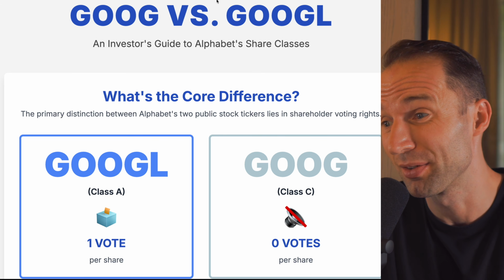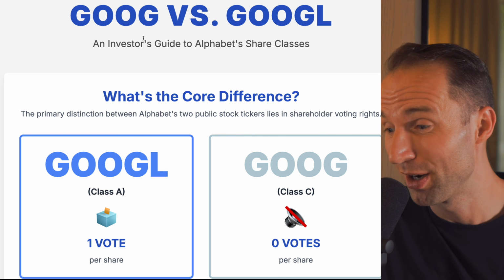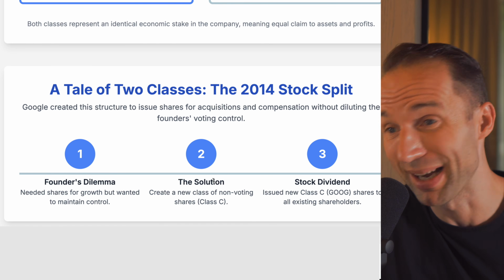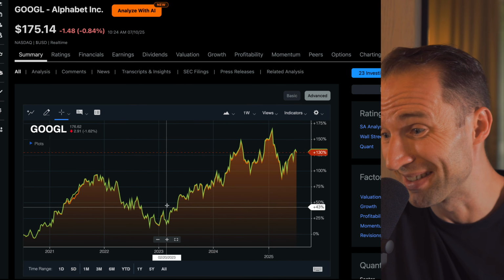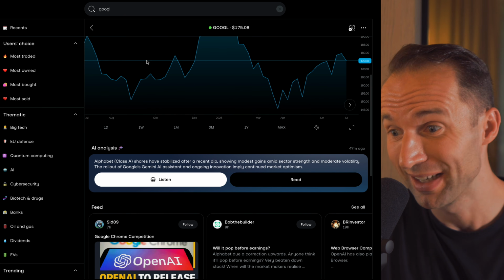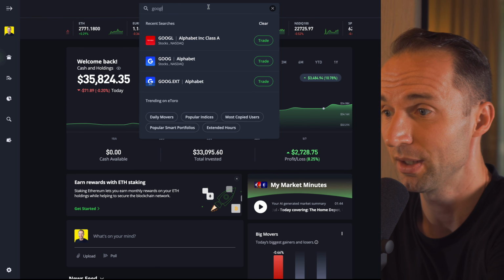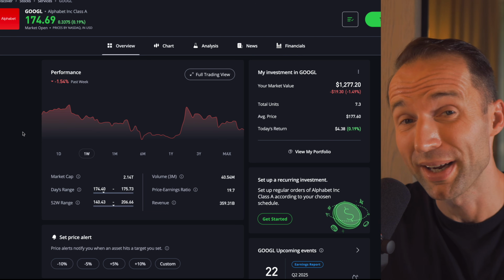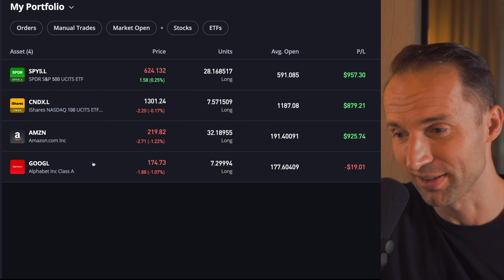GOOGL or GOOG? Which Google Stock Should You Buy?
Get up to $500 in Free Assets. Sign up, verify, and deposit to claim your bonus.
Available for new users in eligible countries (Most of Europe & GCC). Terms apply.

Are you confused between GOOG and GOOGL when trying to invest in Google stock? You’re not alone. In this video, I break down the key differences between Alphabet’s two share classes, explain voting rights, and show you how to buy them using different stock brokers. Whether you’re a beginner or just want a quick answer, this is the only video you need to watch before investing in Google stock.